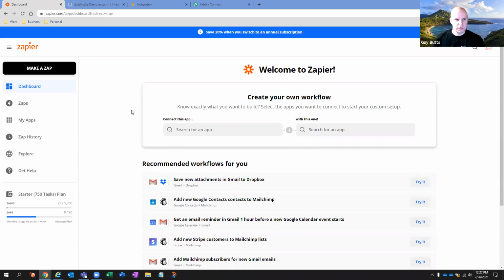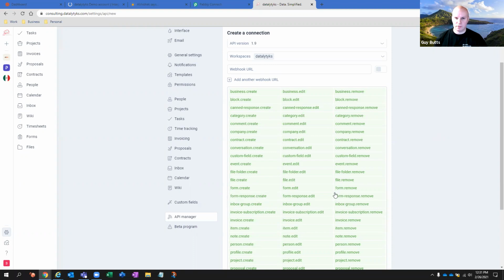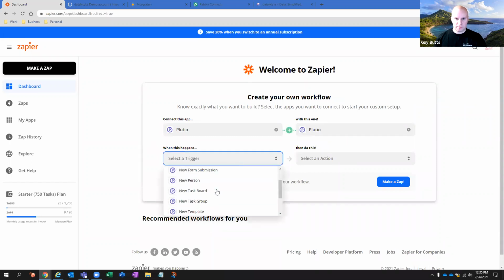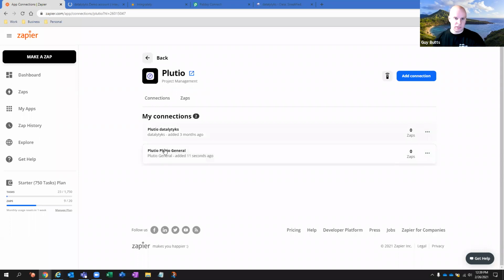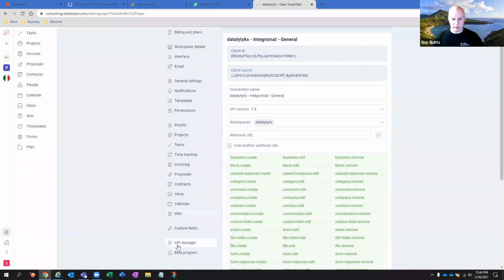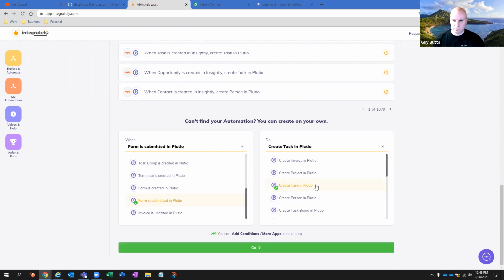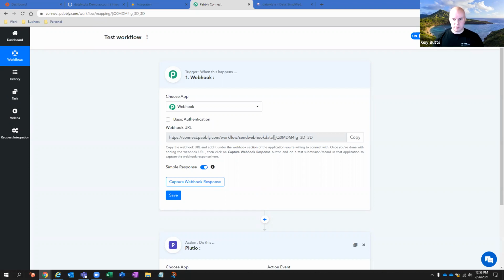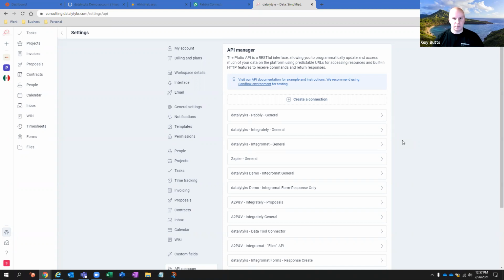Plutio Automation Session | 2/26/2021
This is the Inaugural session of the new Plutio Automation lineup of sessions hosted by datalytyks!

In this video, I go over getting started with Plutio and its integration feature: API Manager. I cover setting up your Plutio account to Zapier, Integromat, Integrately and Pabbly.

Check back again for our next session and what we might cover!

Interested in using Plutio or want to automate some processes?
to get more info!

If you are unfamiliar with Plutio or what it's capable of, click the link below to be amazed!